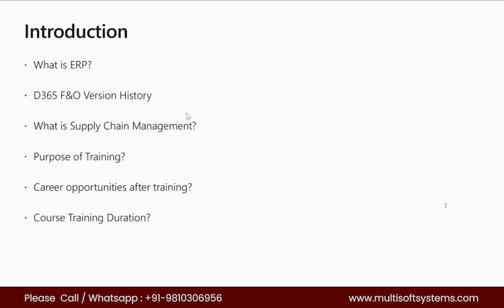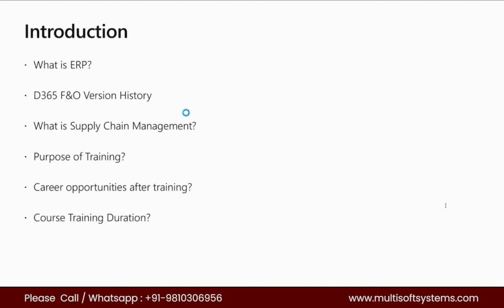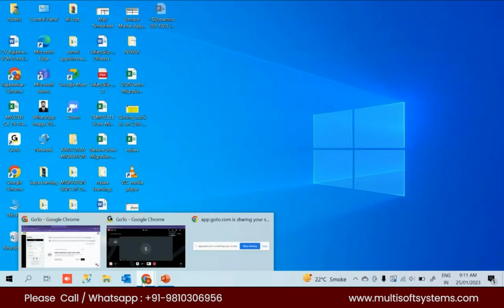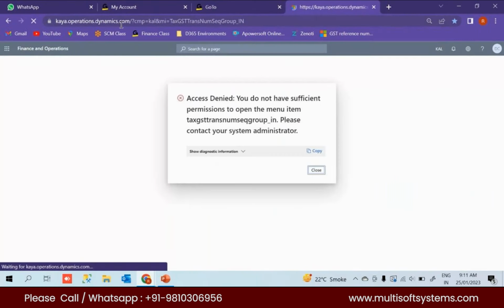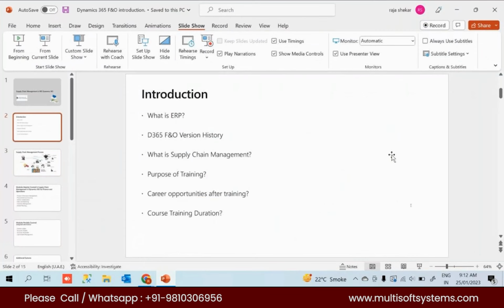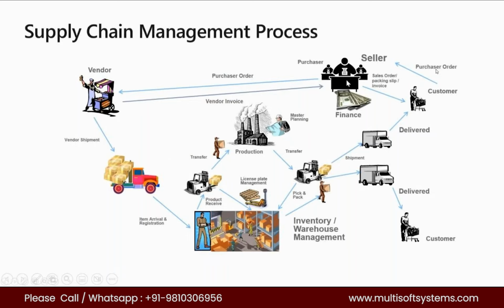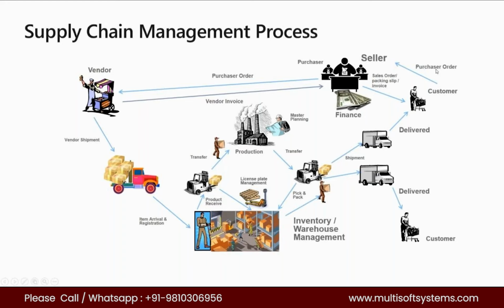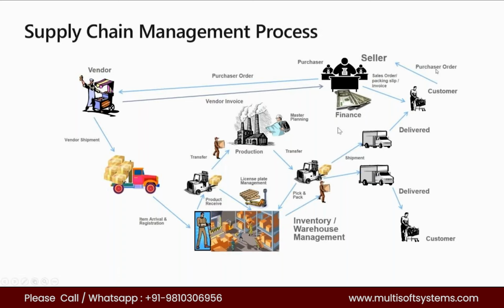Dynamics 365 Supply Chain Management - Overview - Multisoft Systems - Part 1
Learn how to use the capabilities of Dynamics365 Supply Chain Management with ... Consultant Expert Training Certification Course from Multisoft Systems.